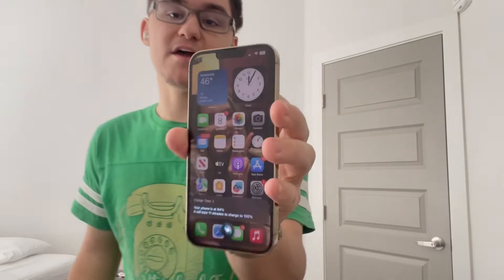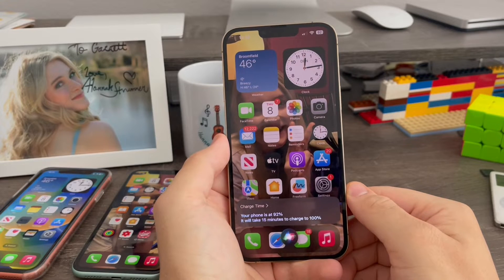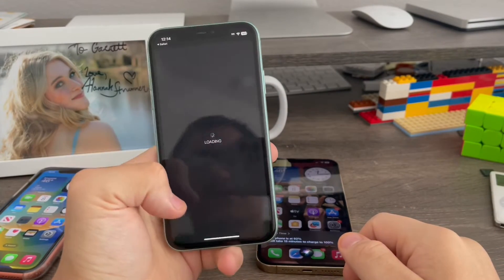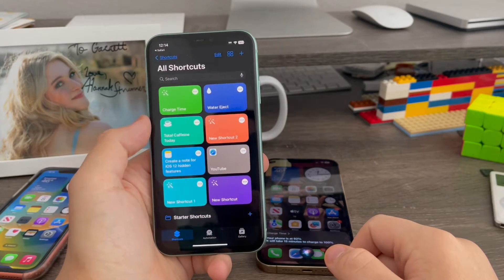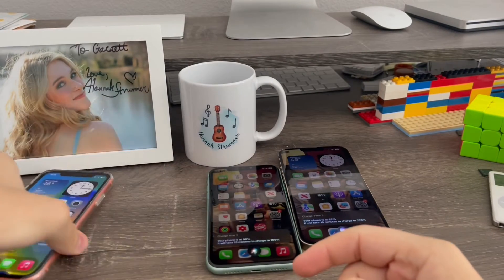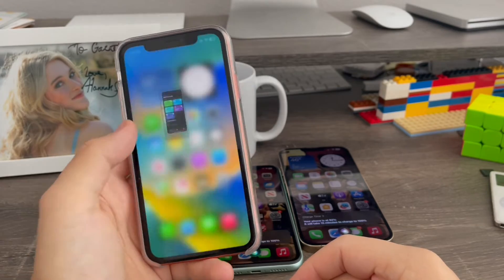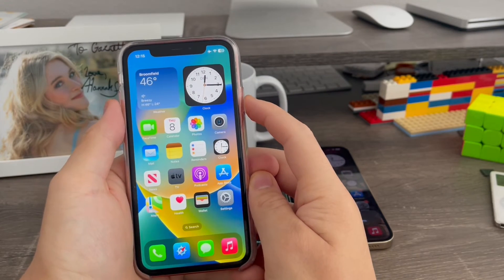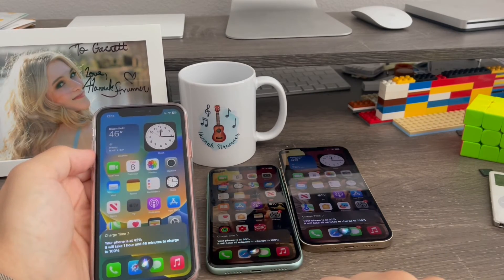How to enable charging time for any iPhone battery running iOS 16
Today I’ll show you guys how to enable battery charging time on iOS 16 or later